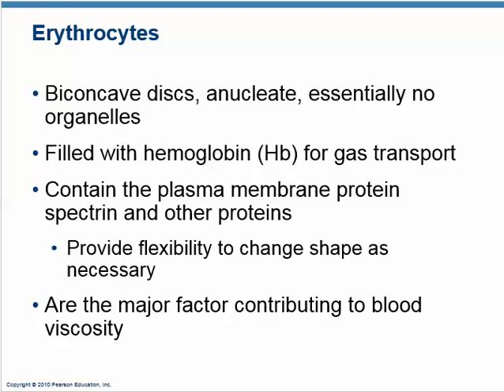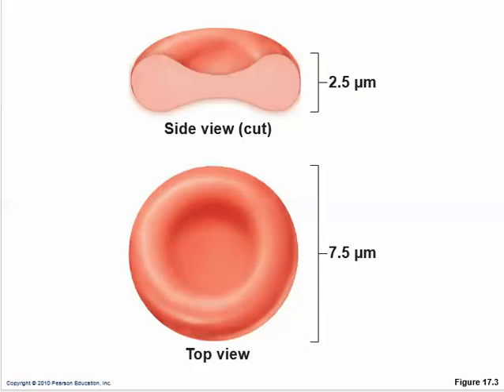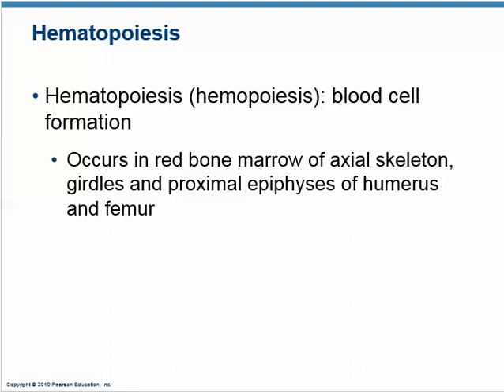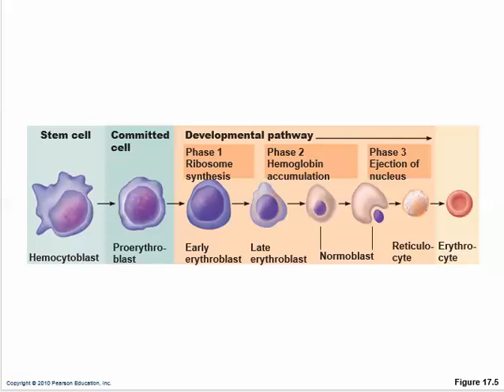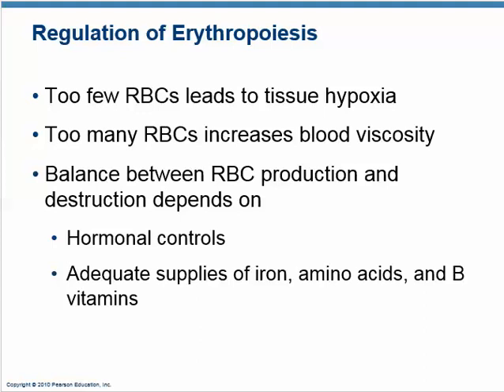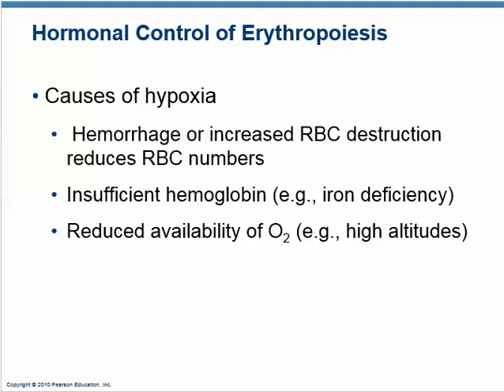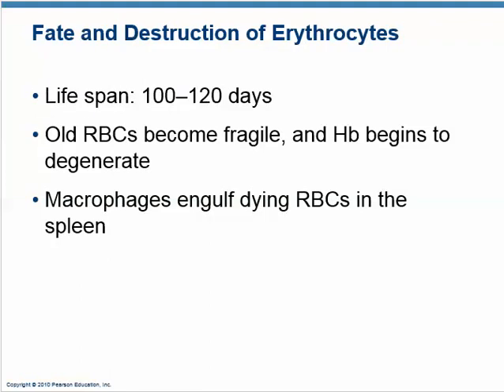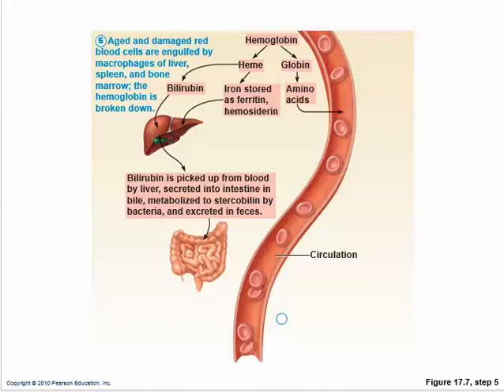Red Blood cells